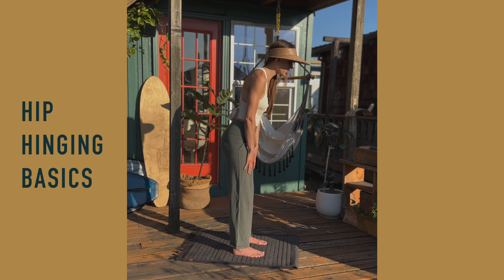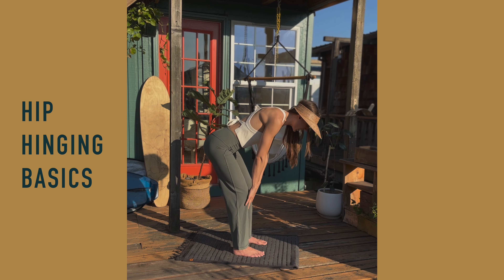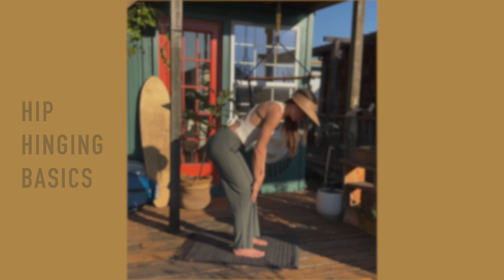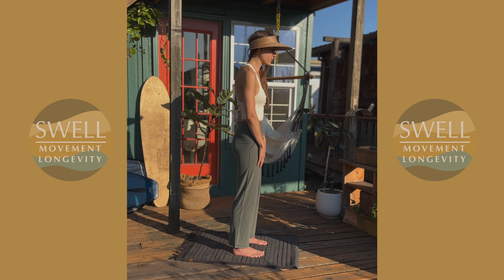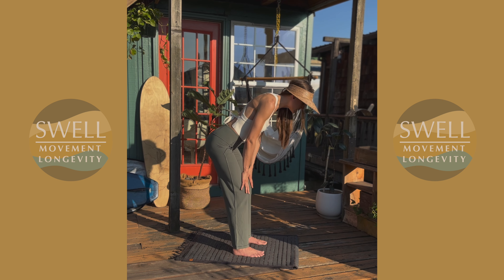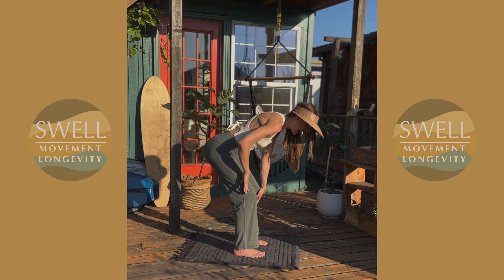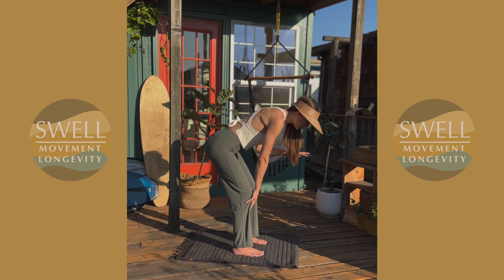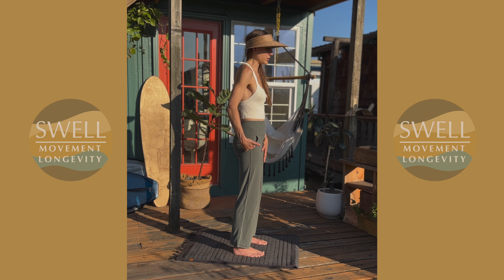Hip Hinge Basics (Bodyweight)